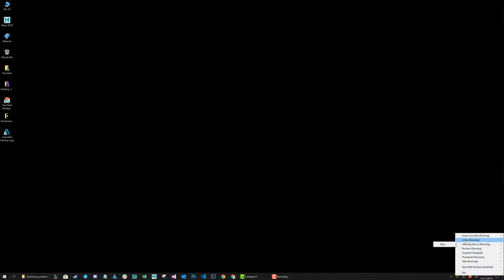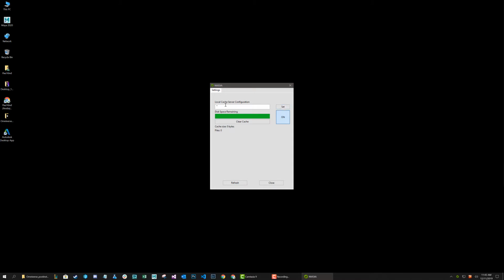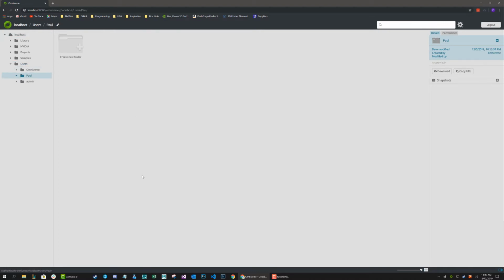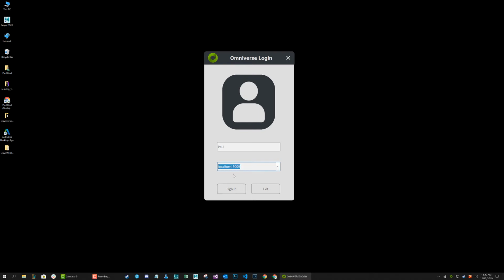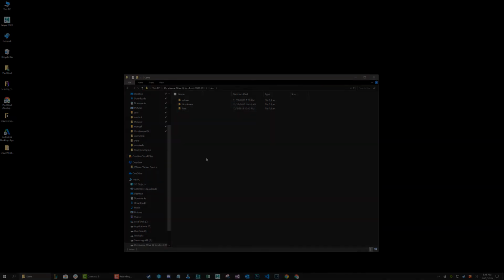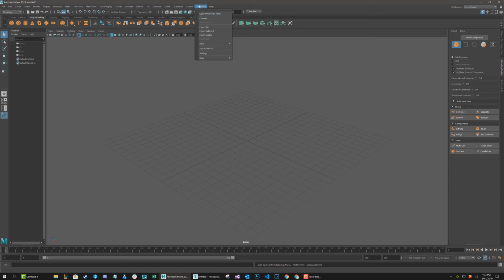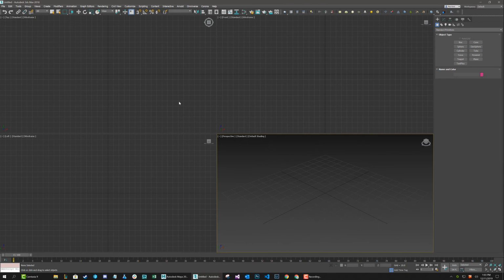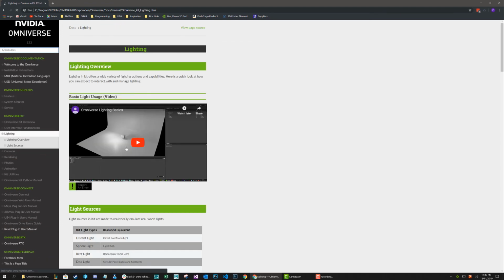Omniverse Post Installation Video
With the installation of Omniverse comes an array of tools, services, dcc plugins and more.  This video is here to help introduce you to the major components and acclimate you to the Omniverse.